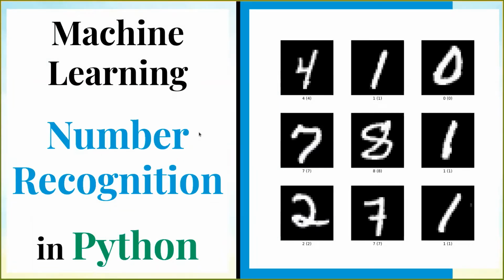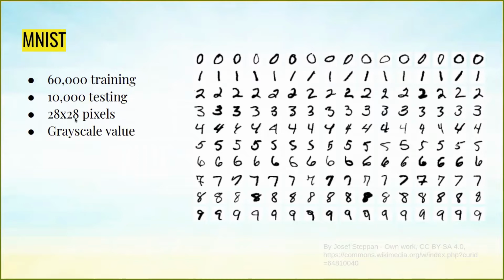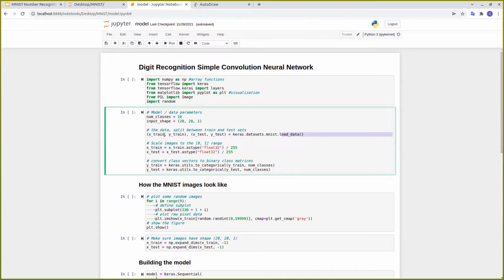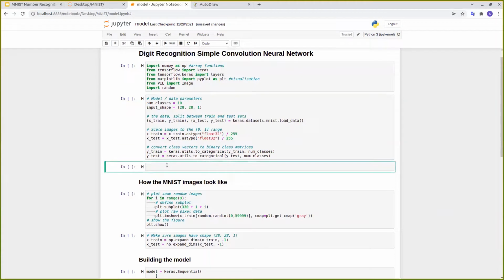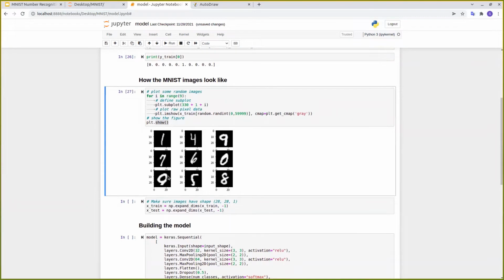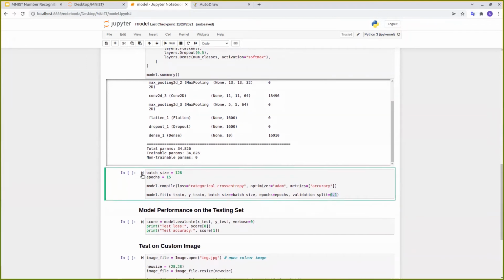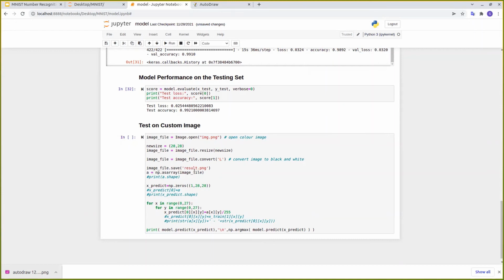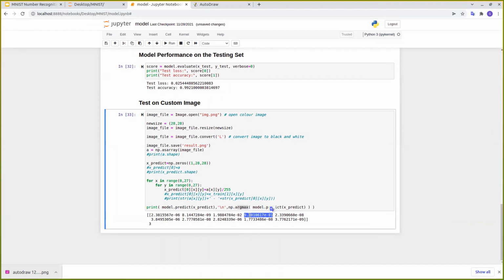Hand Written Digit Recognition in Python using ML and MNIST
Learn how to build a machine learning model in Python to recognize hand written numbers images from the MNIST dataset, the model is built using TensorFlow Keras on Jupyter Notebook